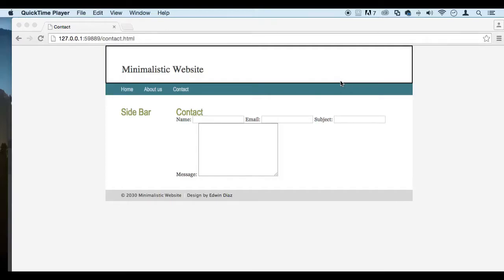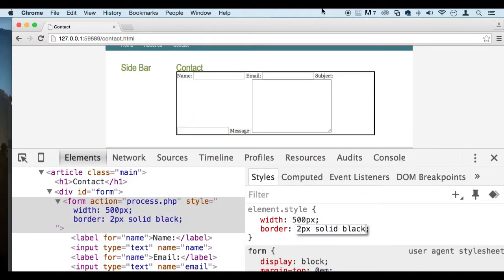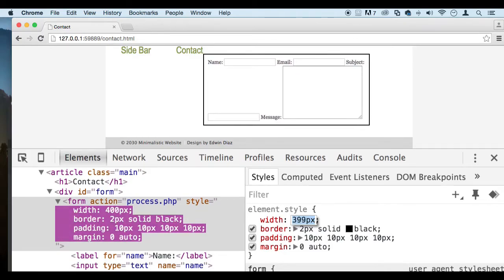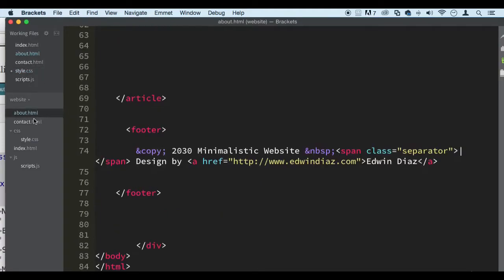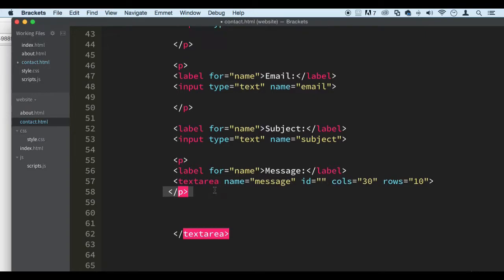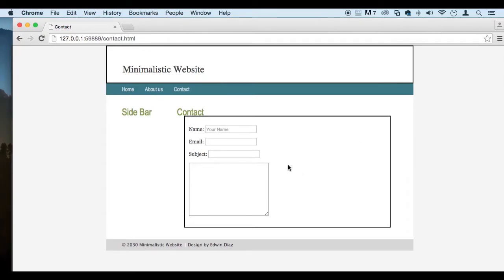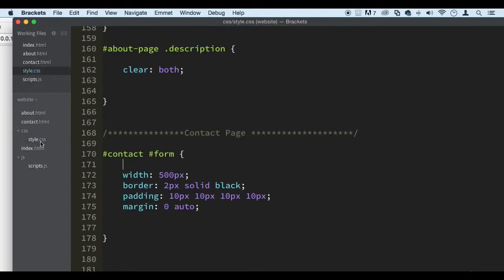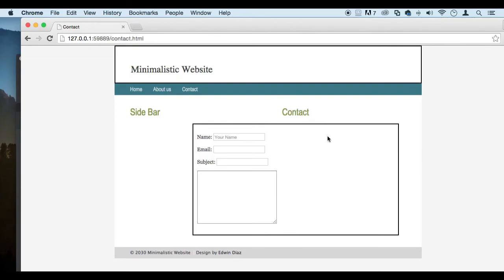HTML & CSS Tutorial 41 : Styling form part 1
In this  video of Quordnet Academy for the series HTML and CSS tutorial for Beginners Styling form have been discussed.

Who this course is for:
Web Developers
IT Professionals
DB Professionals

5.If you want to get us on TUMBLR please then click on the link given below